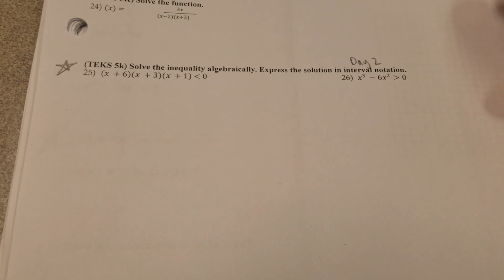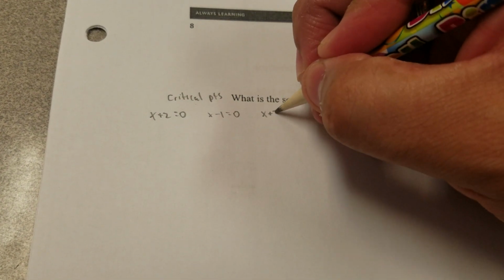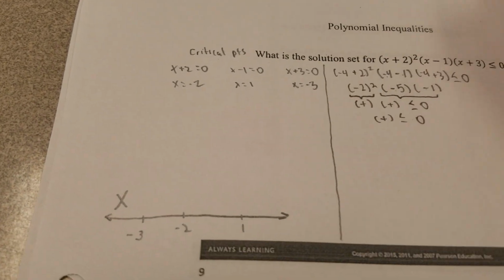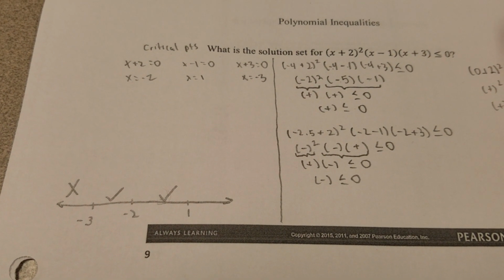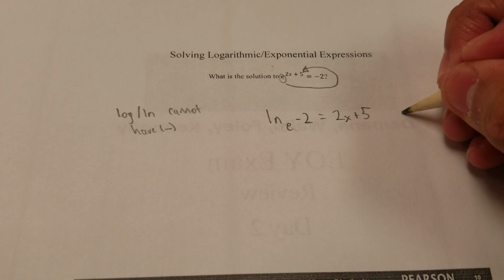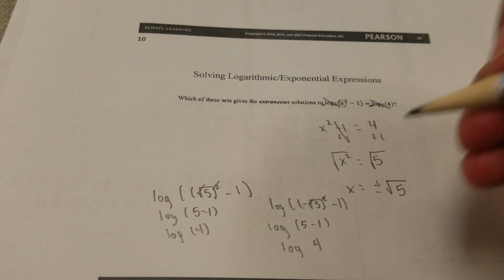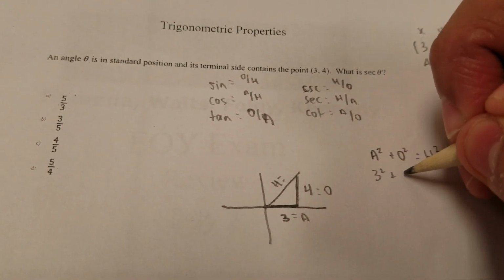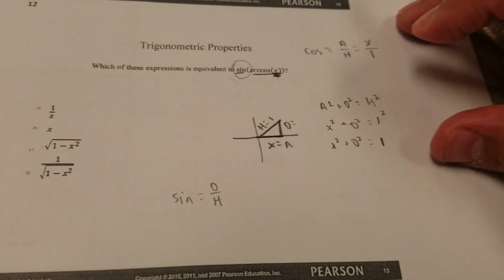Precalculus Final Exam Review - Day 2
Day 2 Review from Tuesday, May 14, 2019.